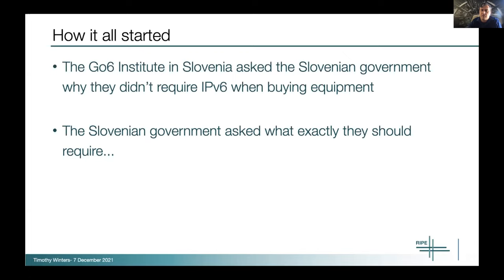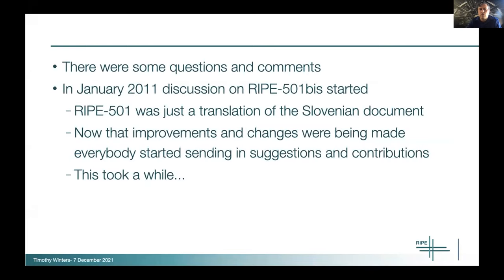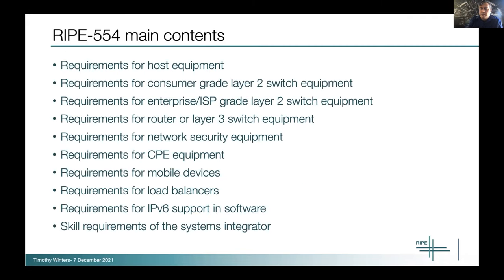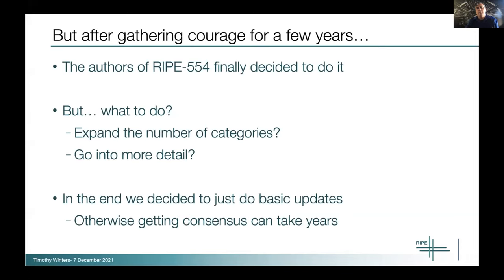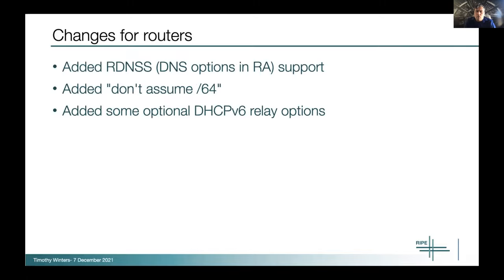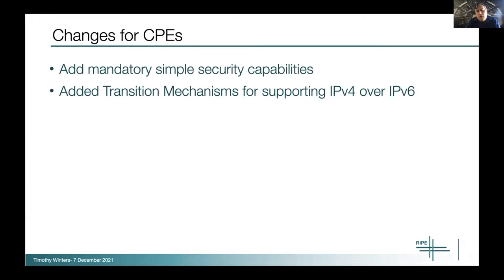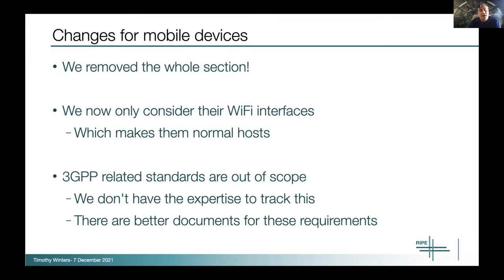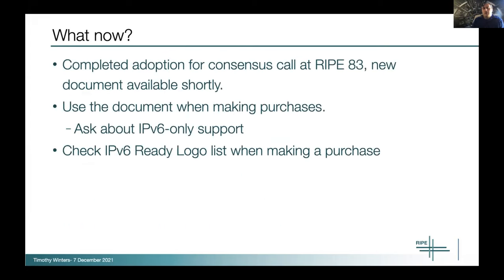RIPE 554bis: Requirements for IPv6 in ICT Equipment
Tim Winters, QA Cafe

7 December 2021